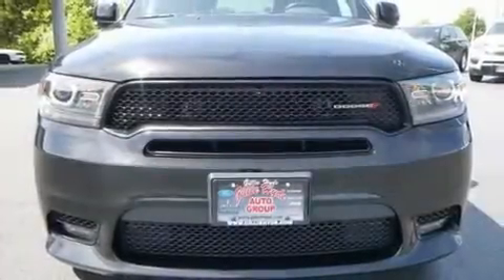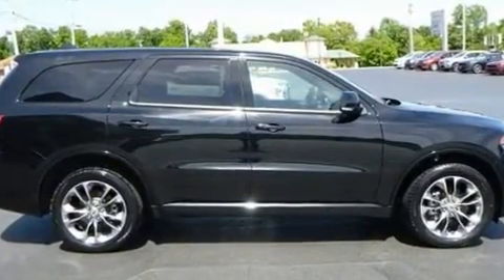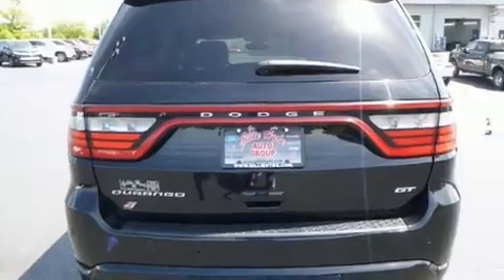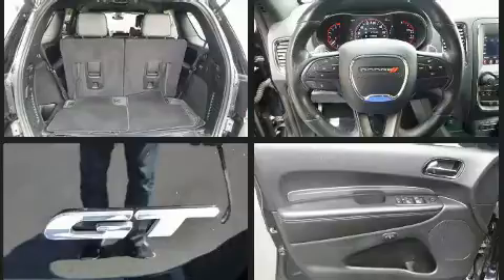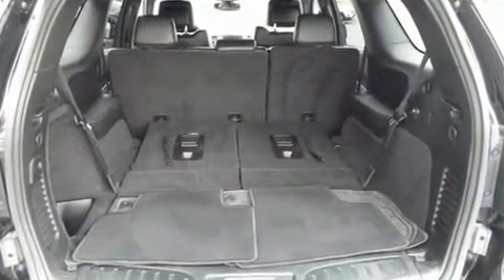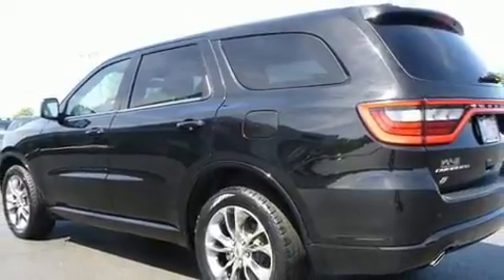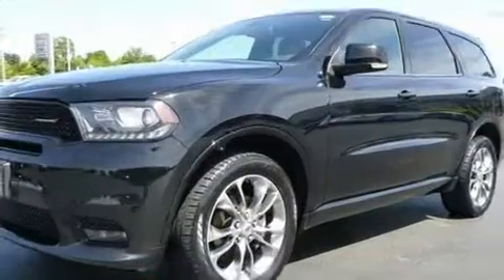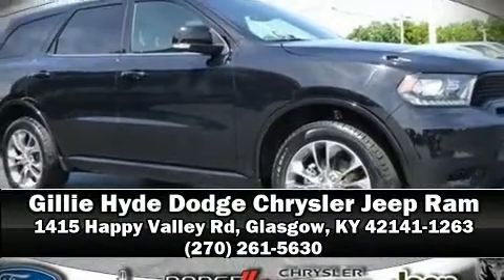2020 Dodge Durango GT Plus AWD in Glasgow, KY 42141-1263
Load your family into the 2020 Dodge Durango. Under the hood you'll find a 6 cylinder engine with more than 270 horsepower, providing a smooth and predictable driving experience. Dodge prioritized comfort and style by including: 1-touch window functionality, an automatic dimming rear-view mirror, front bucket seats, power door mirrors, remote keyless entry, rear wipers, and cruise control. Third row seats provide an even greater maximum passenger capacity. Dodge ensures the safety and security of its passengers with equipment such as: dual front impact airbags, head curtain airbags, traction control, brake assist, anti-whiplash front head restraints, ignition disabling, an emergency communication system, and 4 wheel disc brakes with ABS. With electronic stability control supplementing mechanical systems, you'll maintain precise command of the roadway. It also arrives with a Carfax history report, indicating just one previous owner. Our experienced sales staff is eager to share its knowledge and enthusiasm with you. They'll work with you to find the right vehicle at a price you can afford. Come on in and take a test drive!